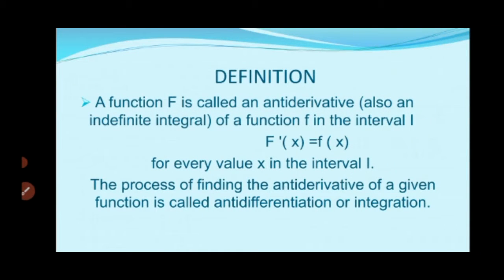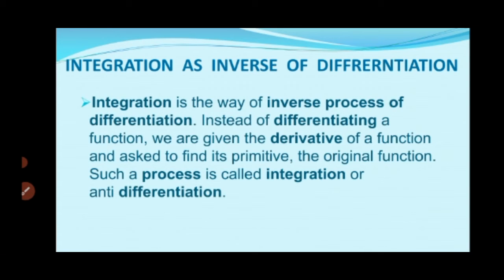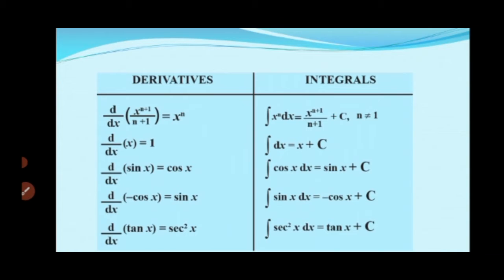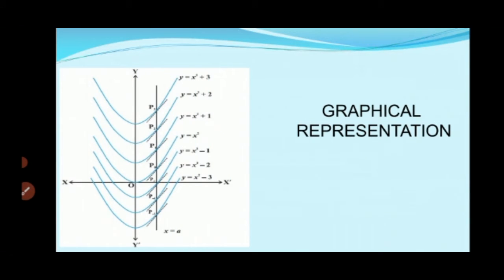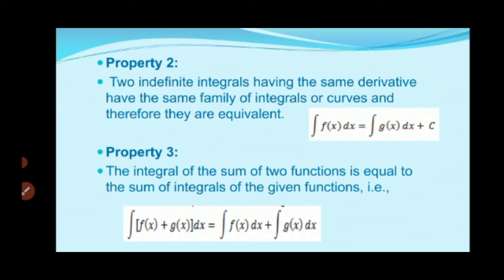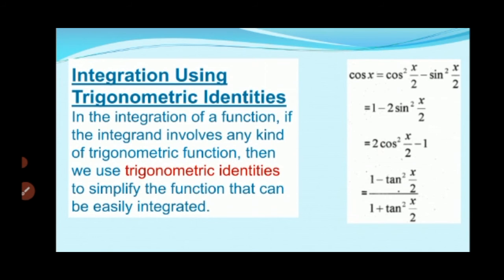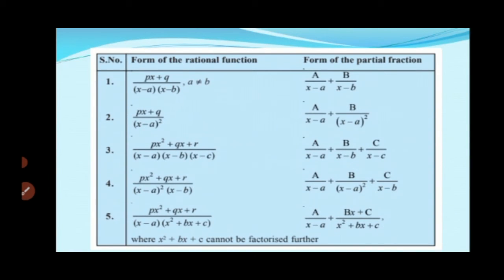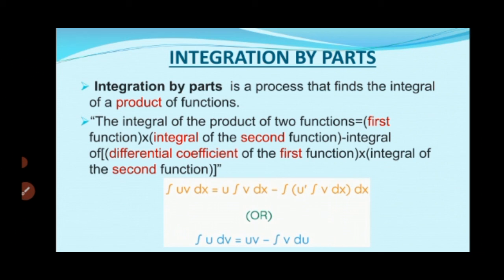Class - XII Subject- Mathematics Topic - Indefinite integration By- Ashvini kulkarni